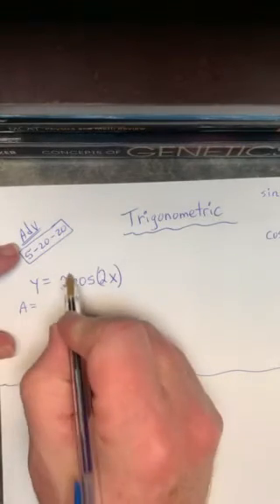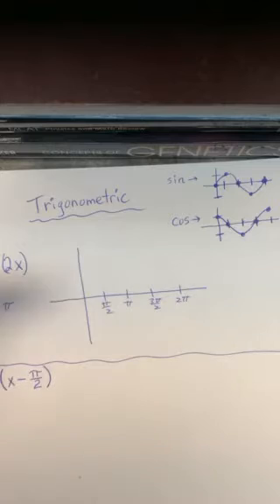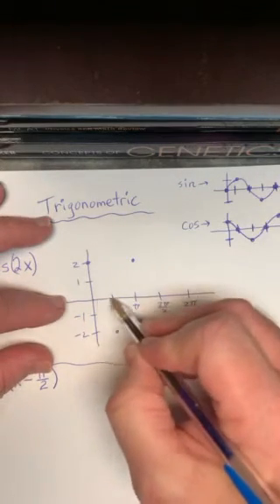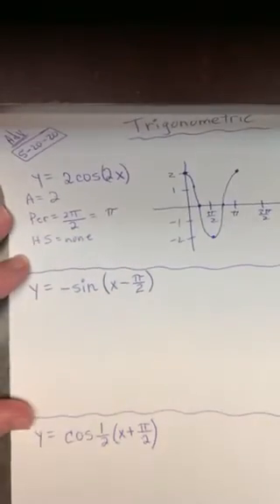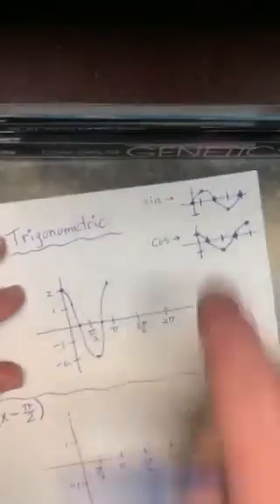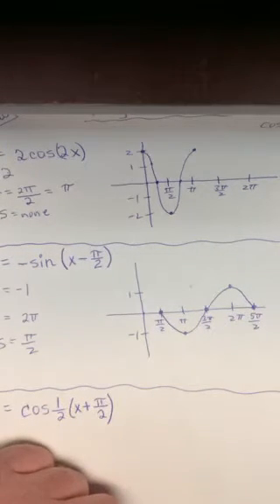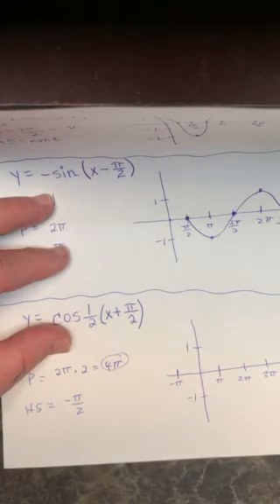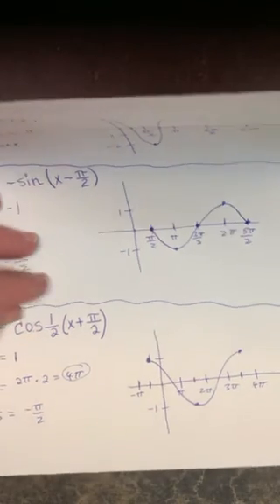Adv (Hon) (7) 5-20-20